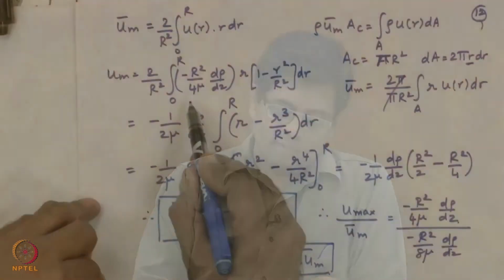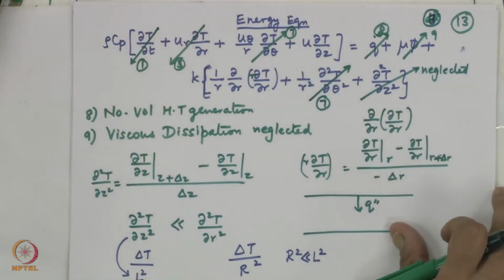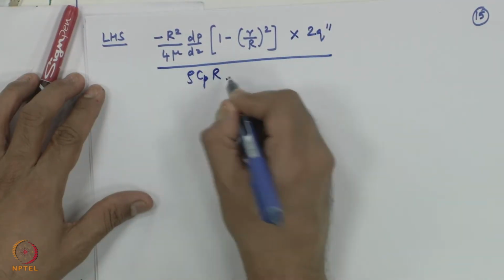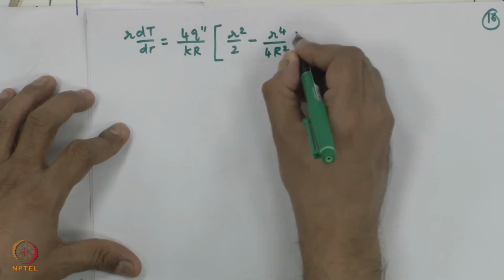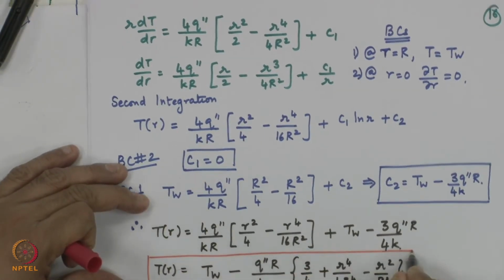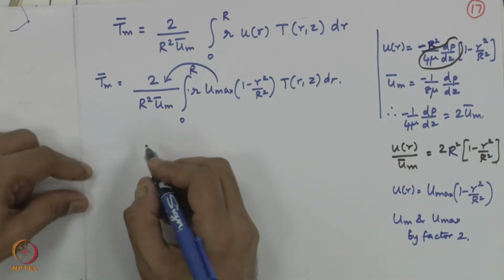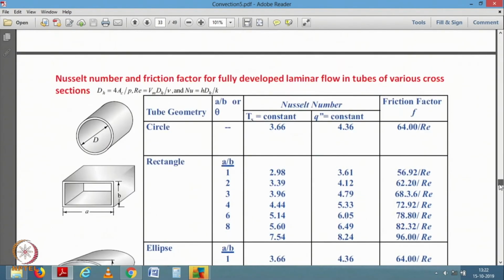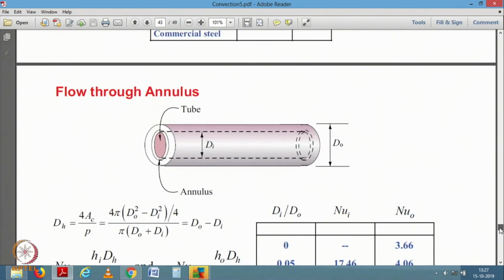Week 8: Lecture 43: Nusselt number for Laminar Flow in a Circular pipe with Constant Wall Heat Flux